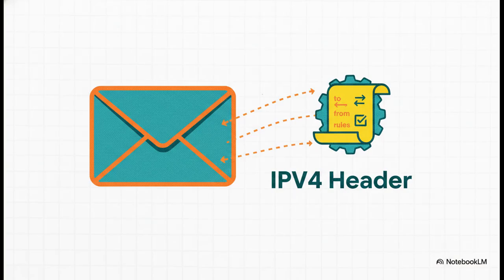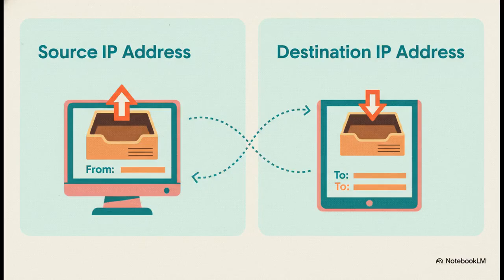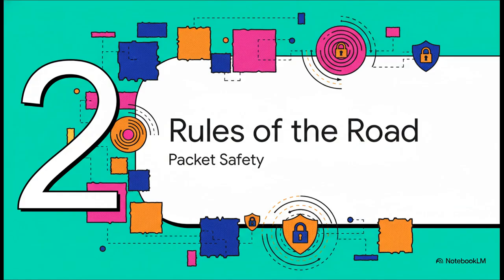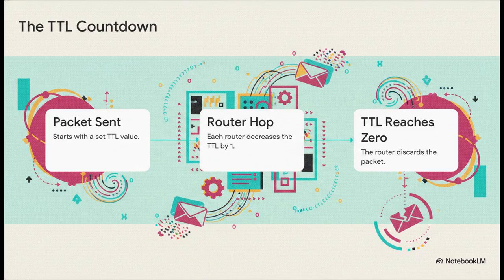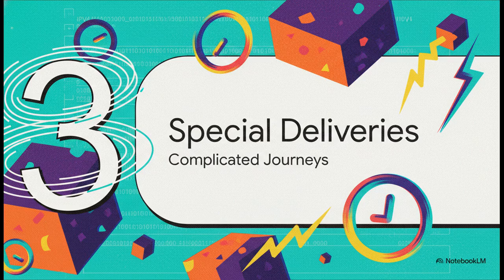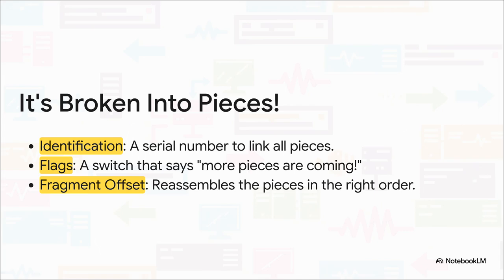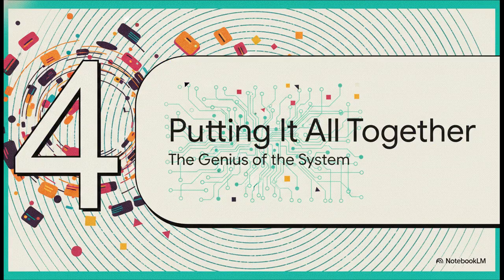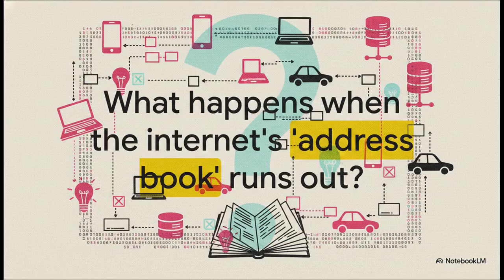[BLUE TEAM] [Network] 10.IPv4 Header Structure and Field Analysis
This material details the IPv4 packet structure used in the three layers of the OSI model and the role of each header field. Key topics include the **Header Length (IHL)** and Total Length fields, which determine packet size, and the header checksum, which verifies the integrity of data transmission. It also introduces the Time To Live (TTL) field, which decrements with each router to prevent infinite loops, and flag and offset settings that manage data fragmentation. Furthermore, it emphasizes the importance of protocol fields, which represent information at higher layers, and the essential source and destination addresses. Finally, a quiz is provided to review your knowledge, comprehensively summarizing how each technical element functions in network communications.